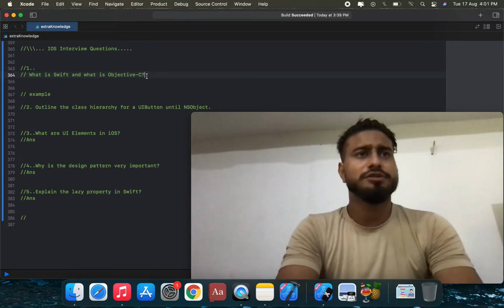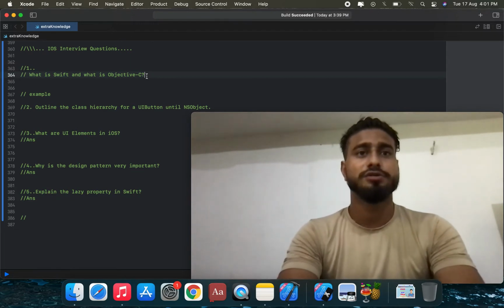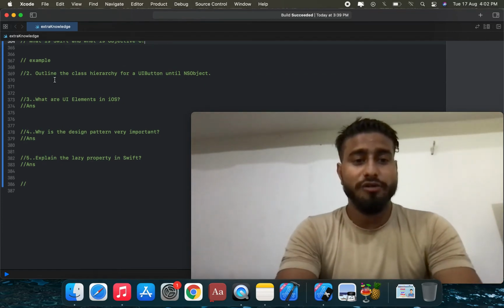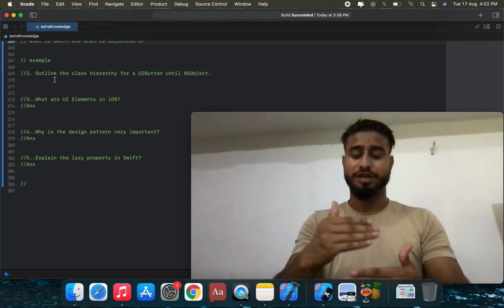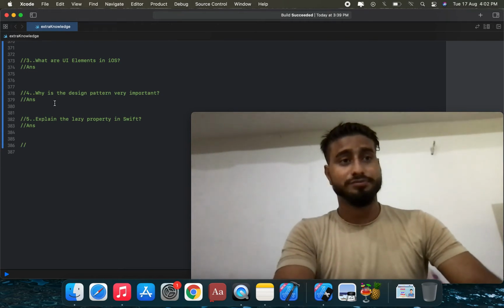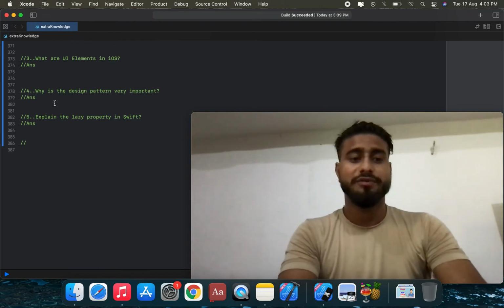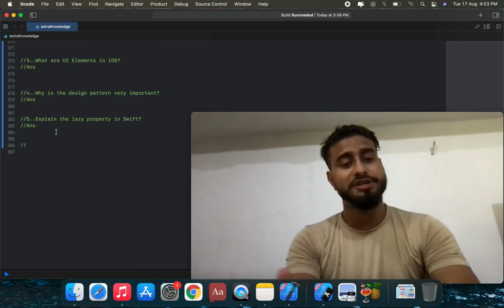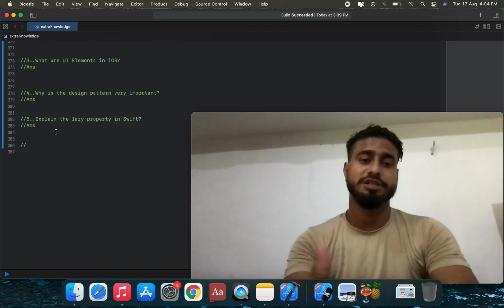IOS Top 5 Interview Questions Part 2